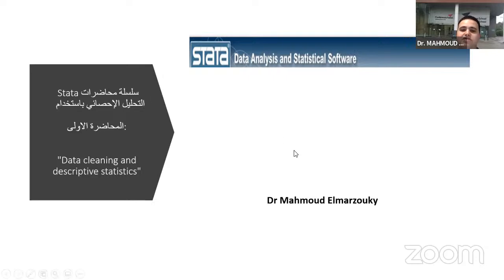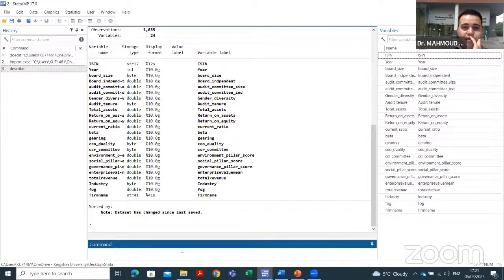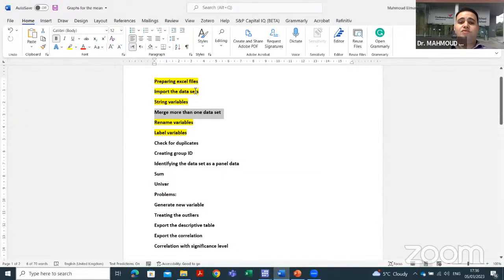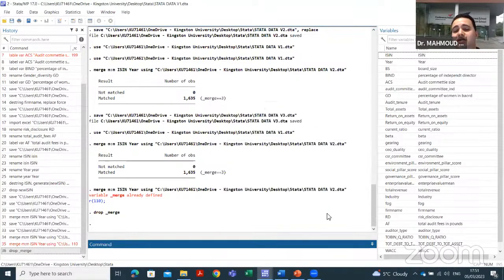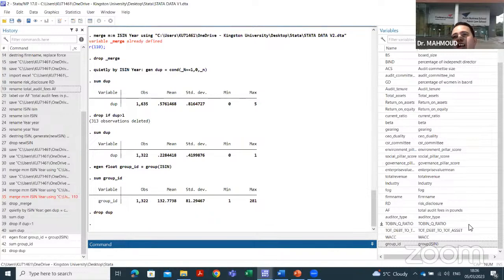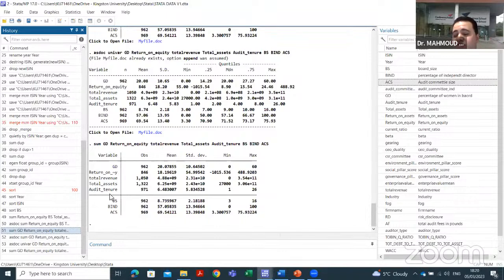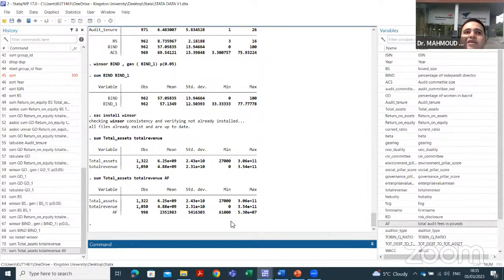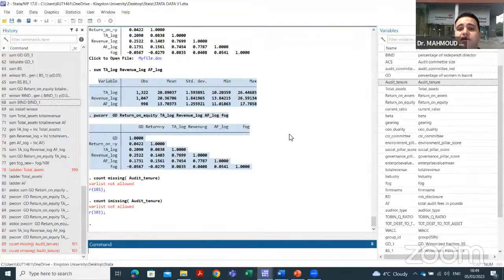ITAR Group: Statistical analysis using Stata series Part 1: First workshop Data cleaning and des